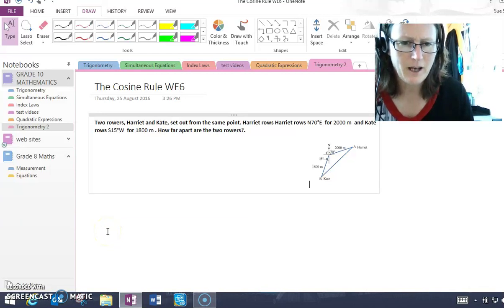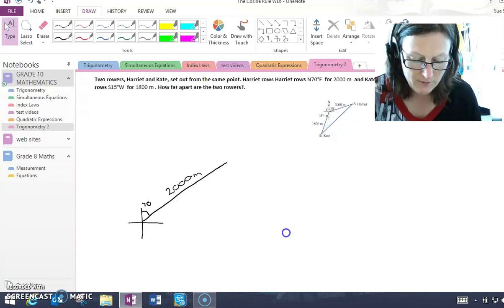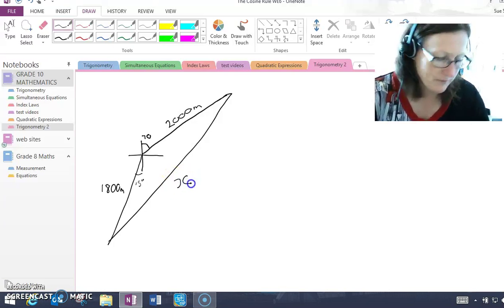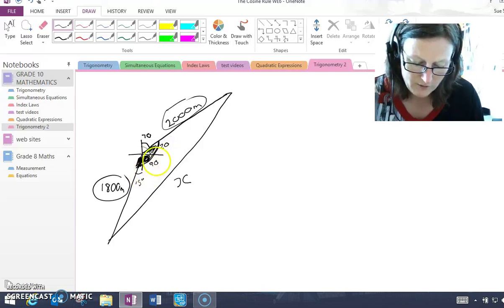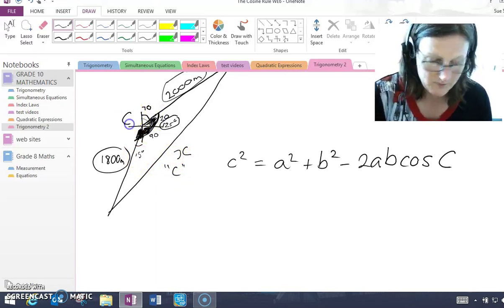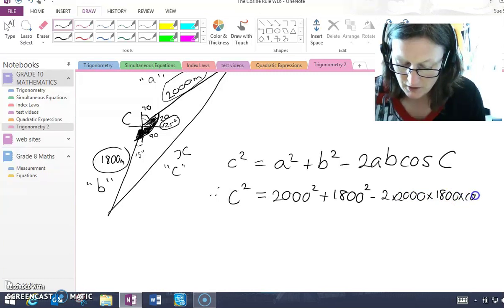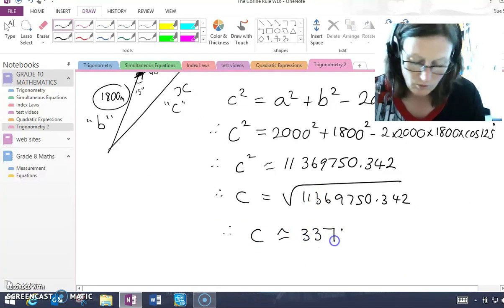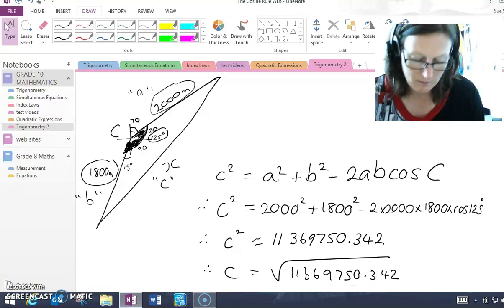The Cosine Rule WE6